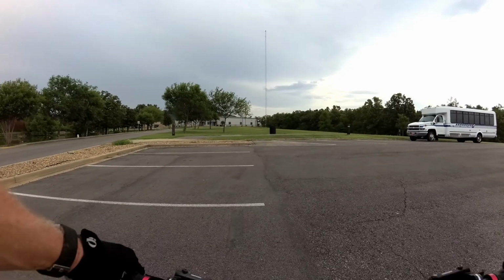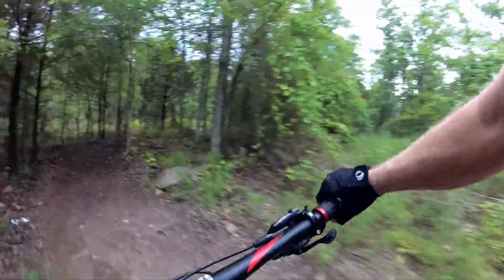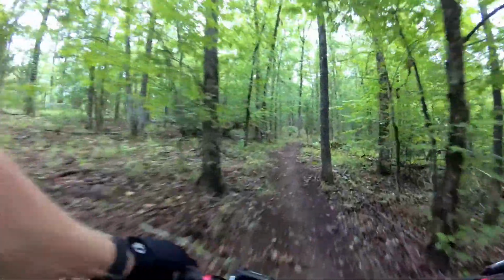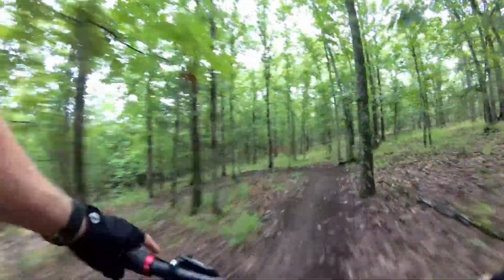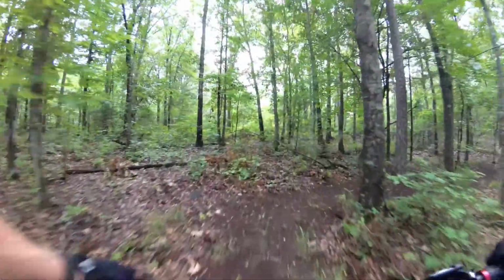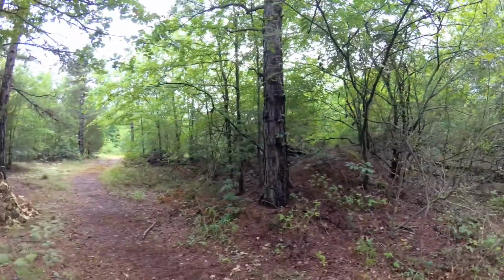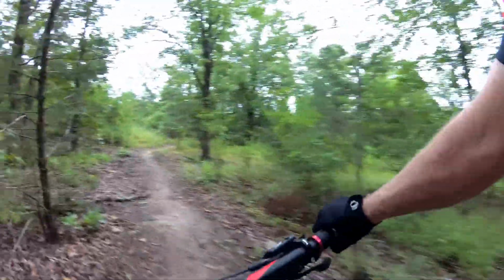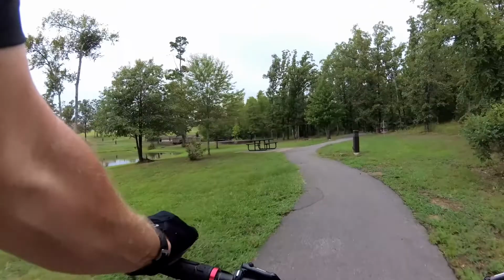New Trail for Mena, Arkansas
Our club Mena Open Trail Alliance is currently building what we hope to be about a five-mile soft surface trail just behind UA Rich Mountain College. With the cooperation of the college, this will be a multi-use trail for runners, walkers and mountain bikers. We are designing the trail as a stacked loop beginner trail. We hope to be able in the future to build a trail that will connect this one to the Earthquake Ridge trail. For more information on Mena Open Trail Alliance check out our facebook